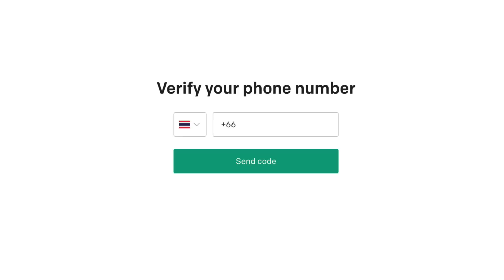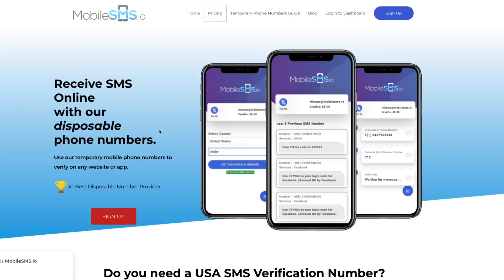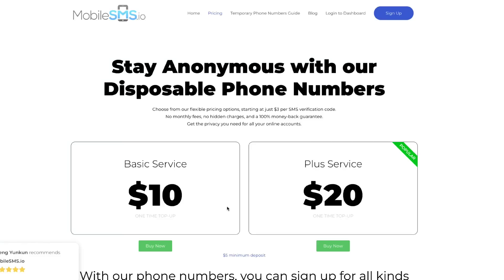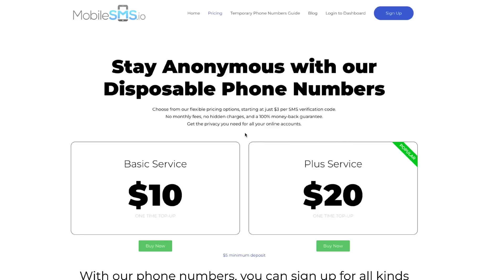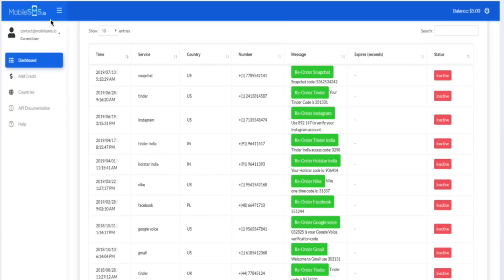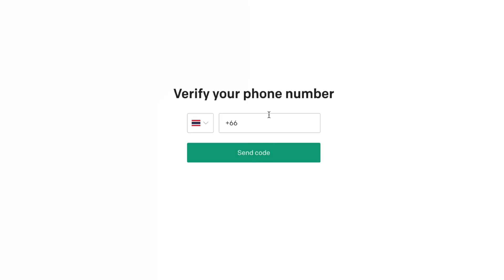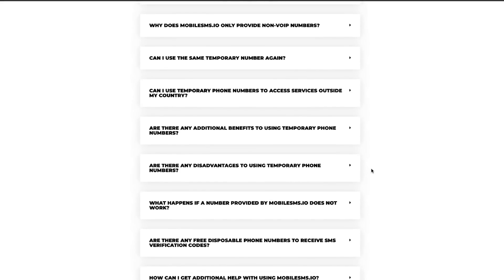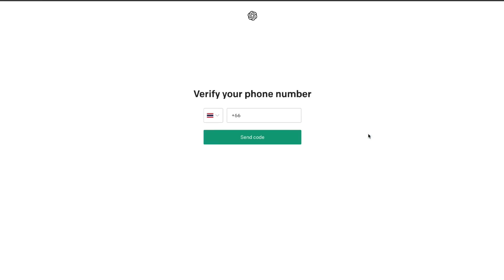How To Use ChatGPT Without Phone Number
If you don't have a phone number to verify ChatGPT, don't worry! In this video I will show you a sure way to get verified without using your personal phone number.